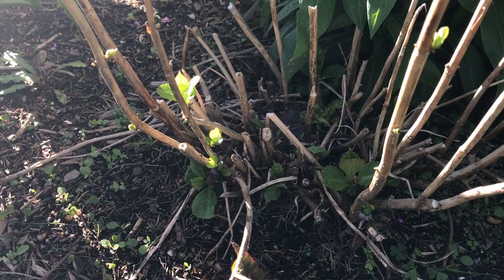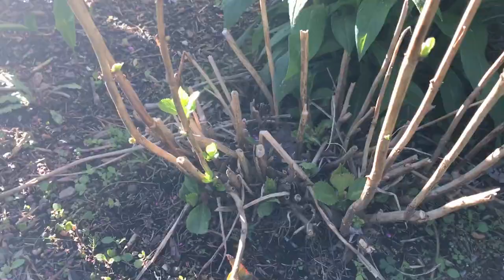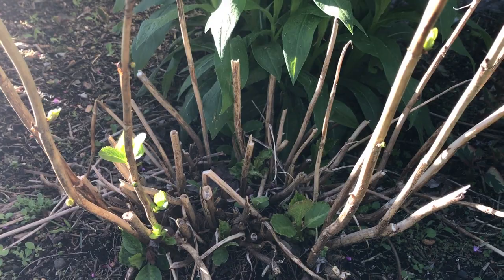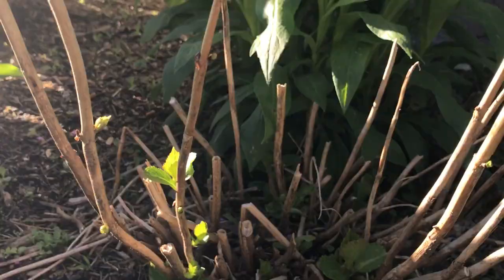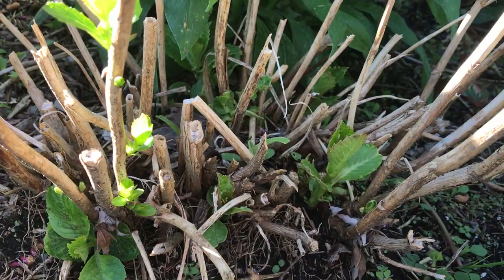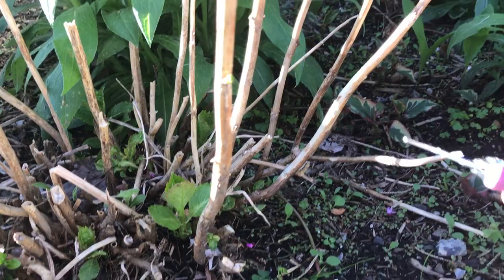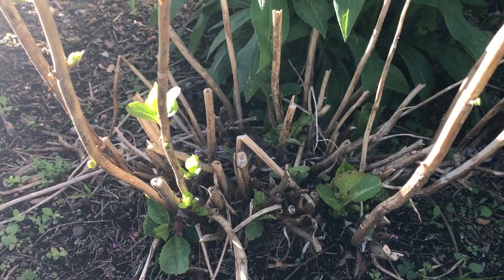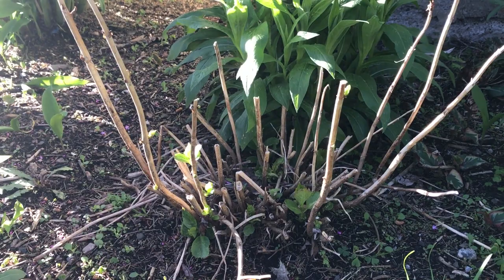Hydrangea Care Old and New Growth